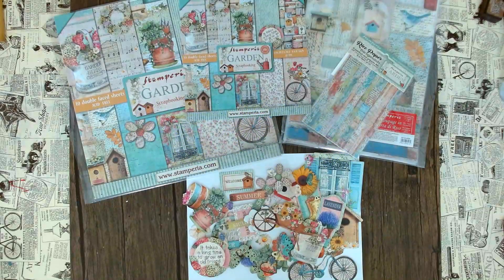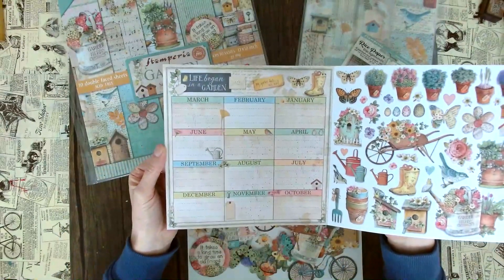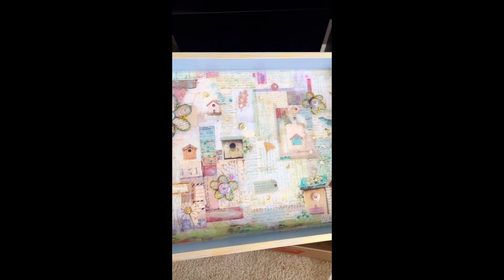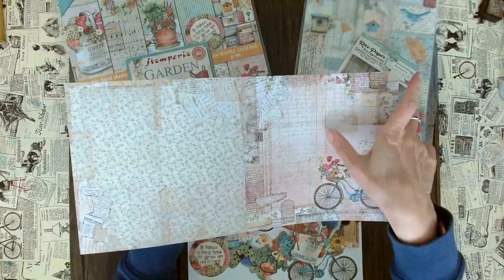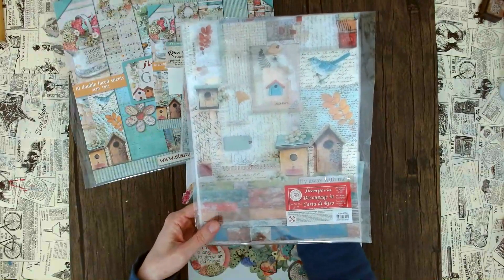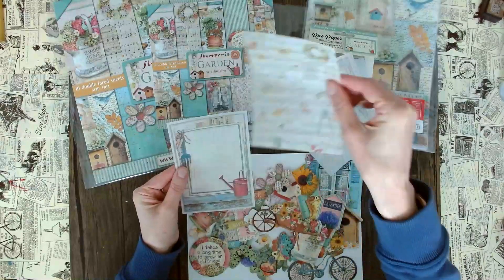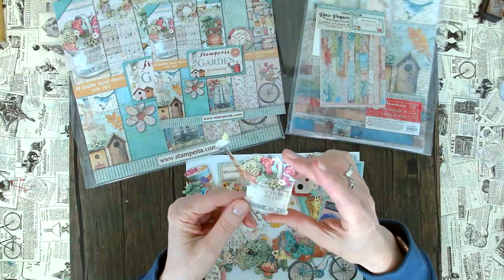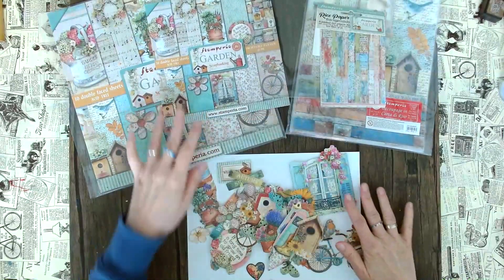Beautiful new paper by Stamperia: Garden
In this video you will see a great re-relase by Stamperia: Garden! The 12x12 paper was available for a while but now there is also an 8x8 paper pad, die-cuts and rice paper available! I absolutely love this patchwork look and in this video you can even see an example of a tray that I decorated with the scrapbooking paper!

If you love gardening than this is a must have - and if you love patchwork looks and spring vibes, like cute little bird houses, than this is a must have too!!!

No matter if you love scrapbooking, card-making, art journaling or mixed media - here you will find scrapbooking products that you'll love!